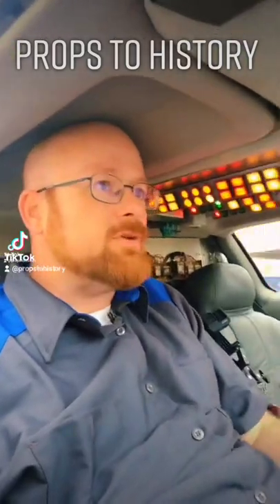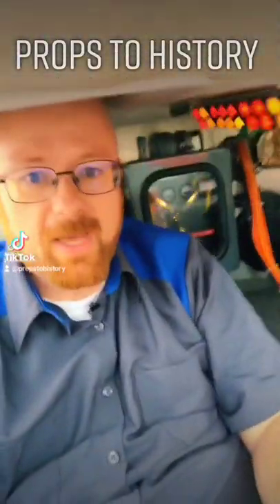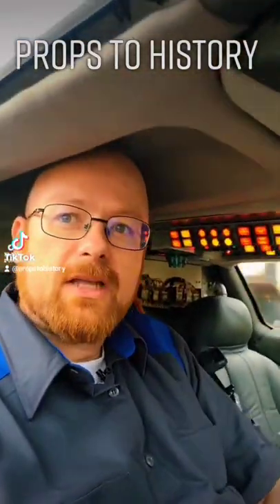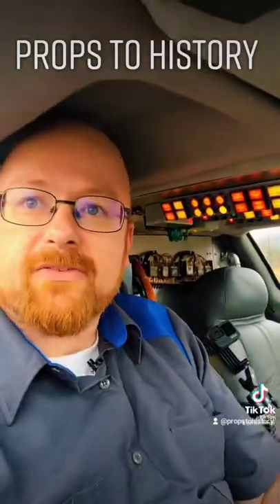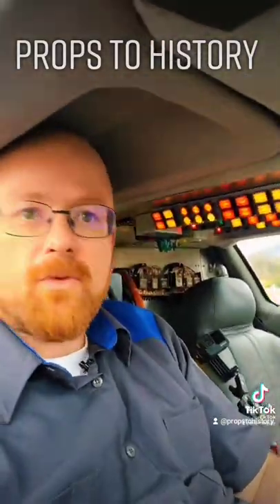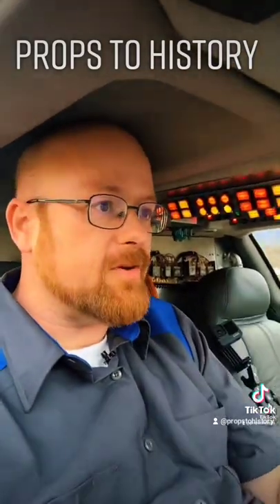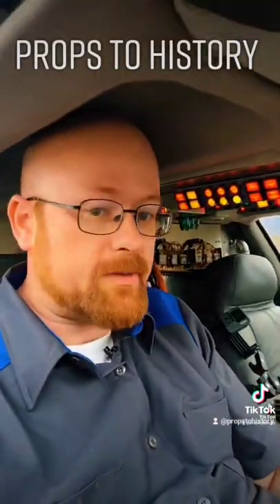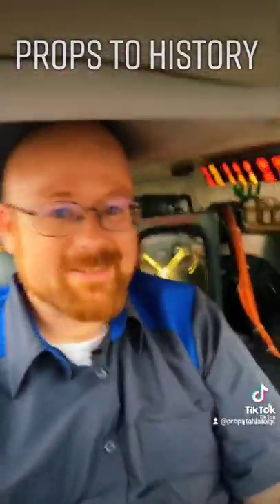Driving the Back To The Future DeLorean Time Machine